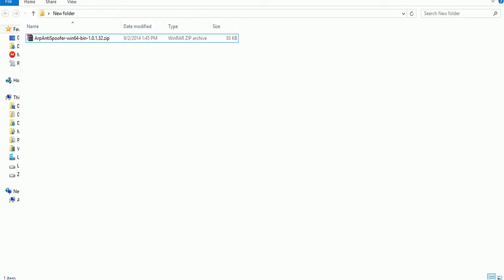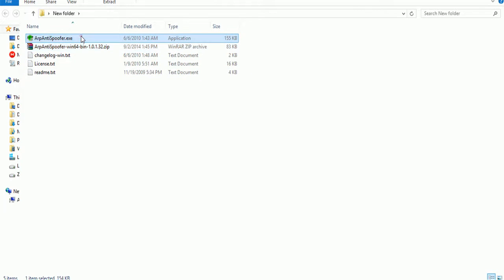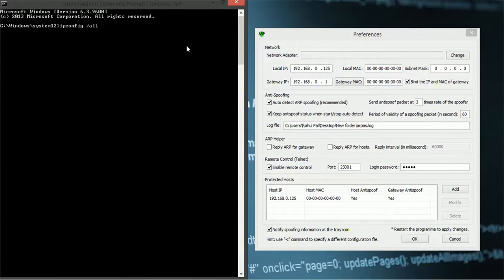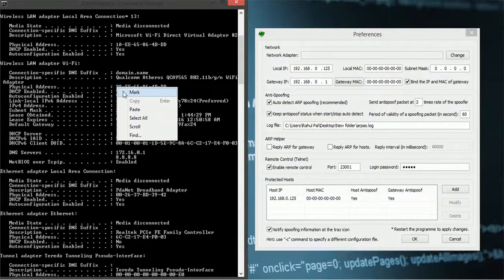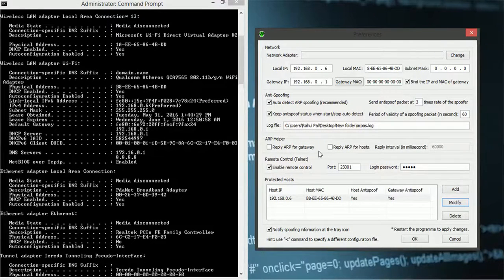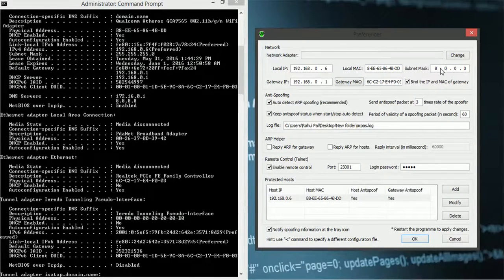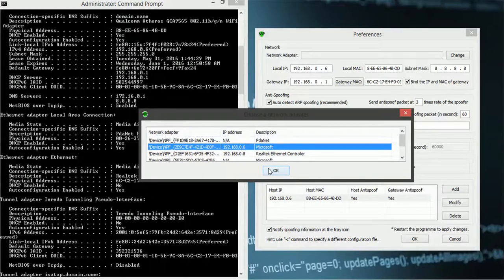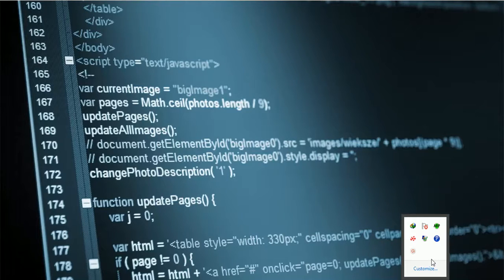How to defend your PC from Netcut or Any kind of ArpSpoofing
If you want to Start the Tool automatically on every boot then : Right click on the icon click on 1. Autorun Service --- 2. Register as autorun service .